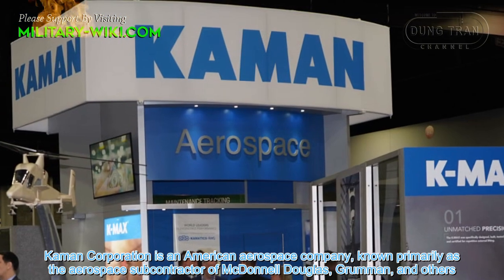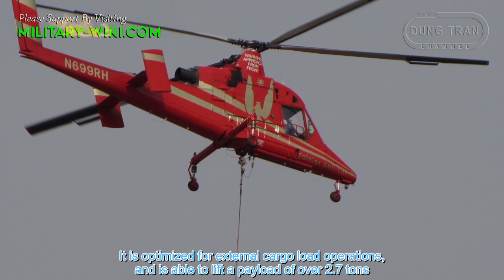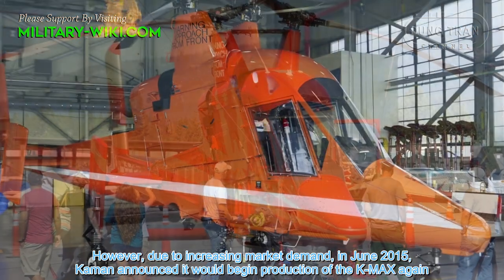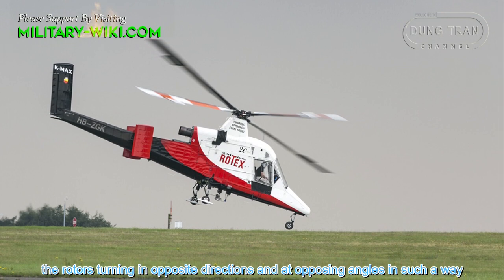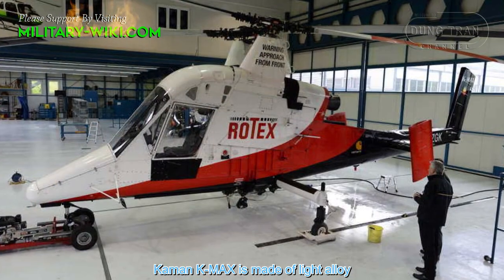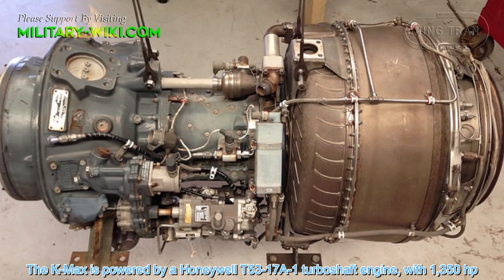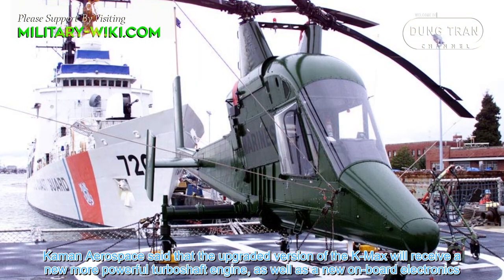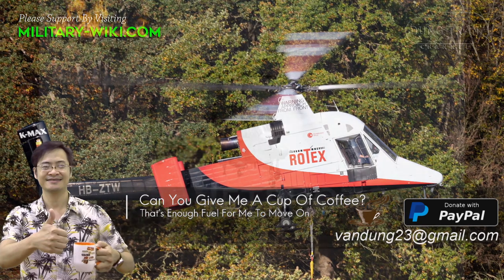Kaman K-MAX K-1200 - An Unusual Synchropper Helicopter Design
Among the most famous is the K-MAX, designated K-1200, a helicopter with intermeshing rotors. It is optimized for external cargo load operations, and is able to lift a payload of over 2.7 tons, which is more than the helicopter's empty weight.
K-Max made its maiden flight on December 23, 1991, and discontinued production in 2003. However, due to increasing market demand, in June 2015, Kaman announced it would begin production of the K-MAX again. The K-Max is a single-seat helicopter. It has a length of 16m, width with rotors running of 15.67m, a height of 4.14m, an empty weight of 2.33 tons, and a maximum takeoff weight of 2.95 tons.

Thank you very much.
Best regards
Dung Tran.